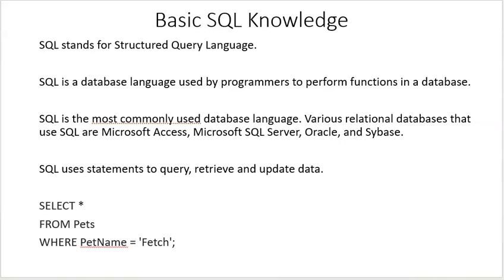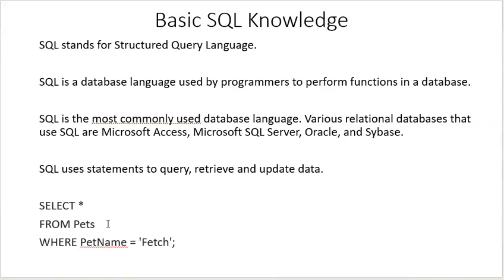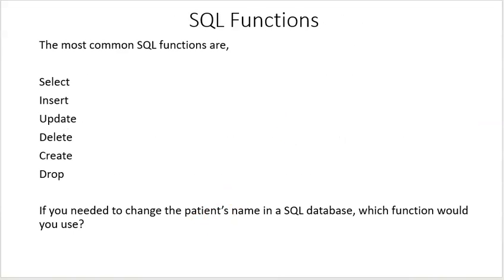PARCA Section 3 2